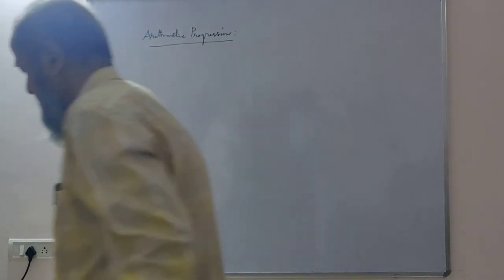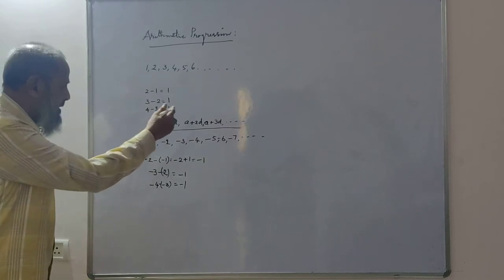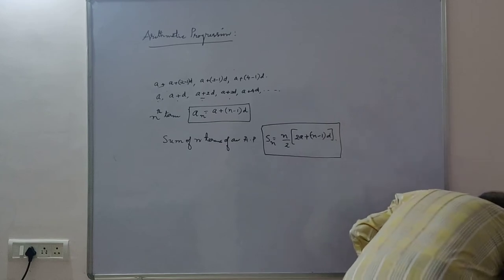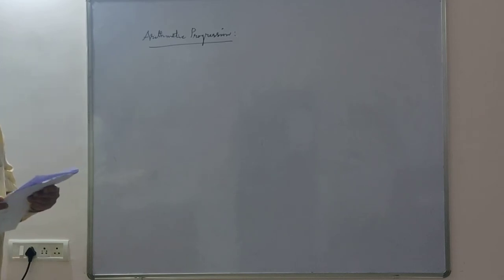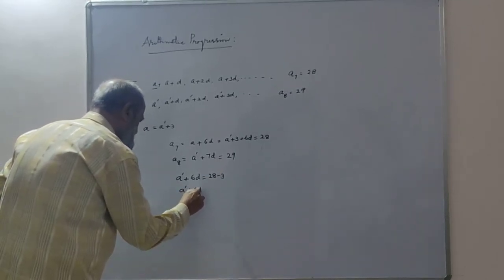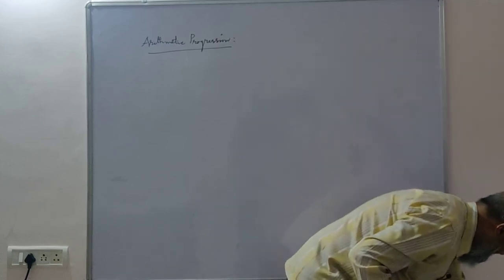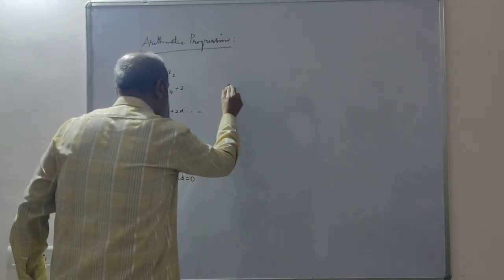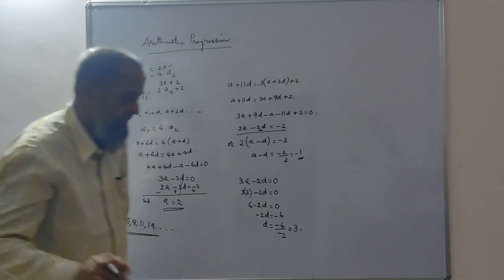Arithmetic Progression 10th Standard (KSEEB) | Part-1